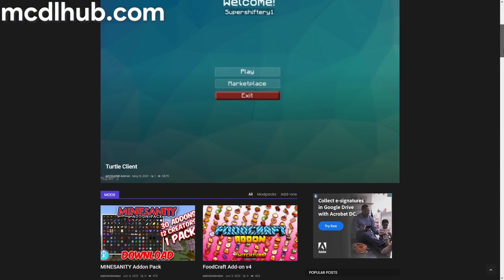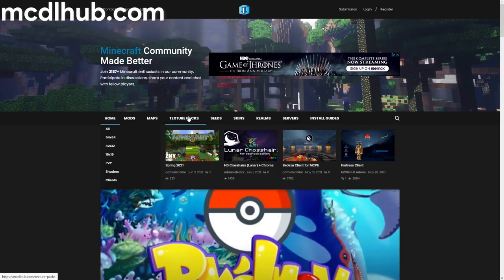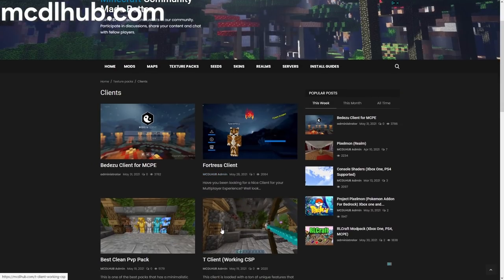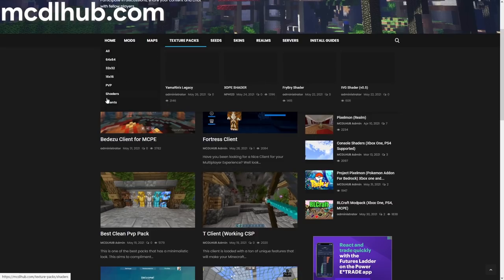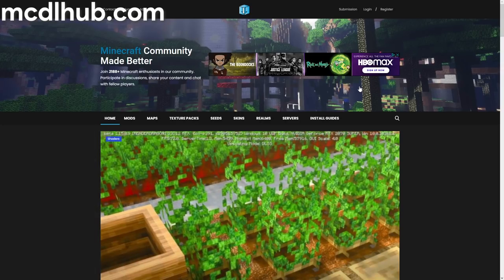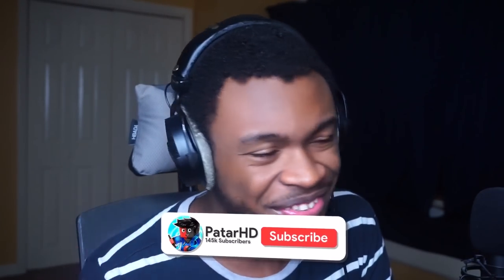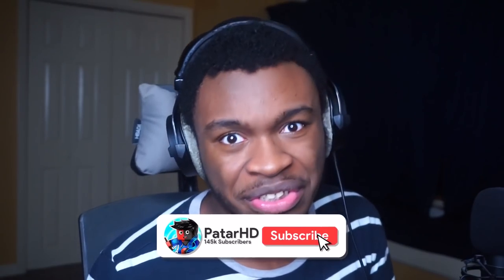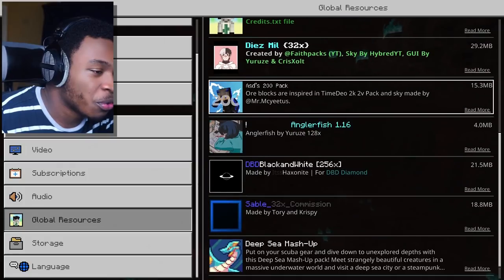INSANE FAN TEXTURE PACK REVIEWS! (Minecraft Bedrock)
INSANE FAN TEXTURE PACK REVIEWS! (Minecraft Bedrock). Today I'll be checking out Minecraft bedrock edition texture packs and man these bad boys are amazingggg!

PACK LINKS!